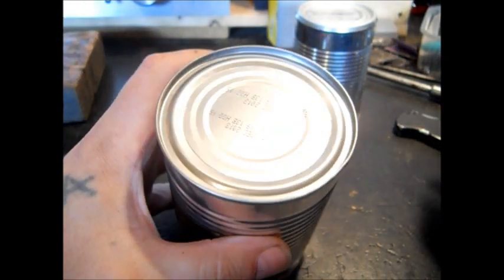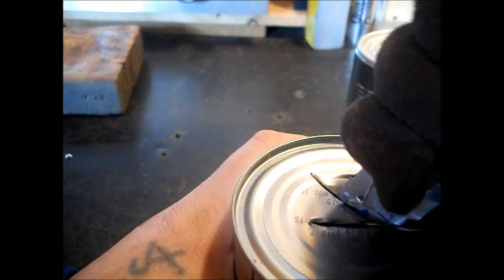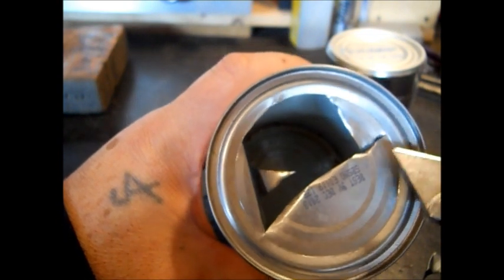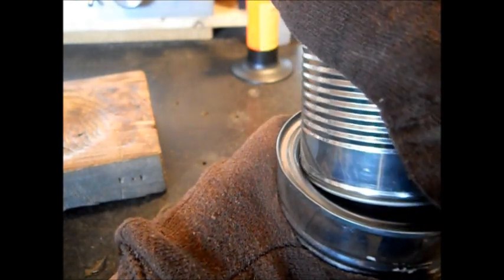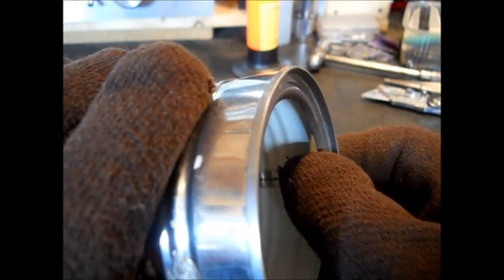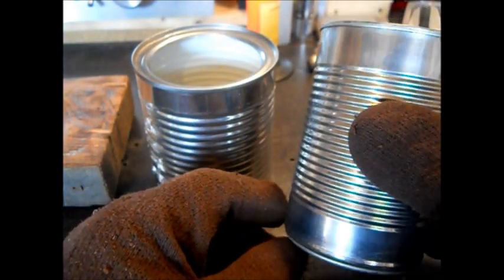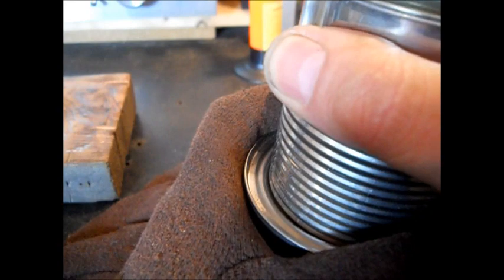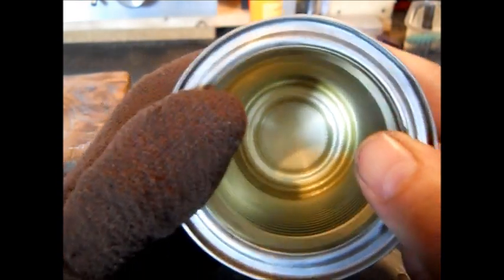Woodgas Stove ( HOW TO Make hole in outer can to fit inner can )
One way I fit the inner can into the outer can Using a Utility knife and a round punch and a small ballpeen hammer